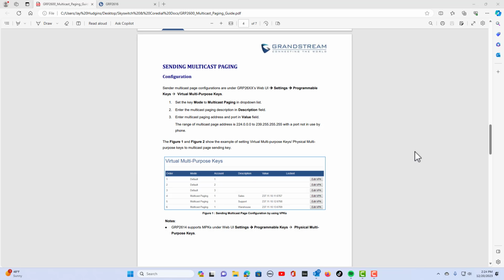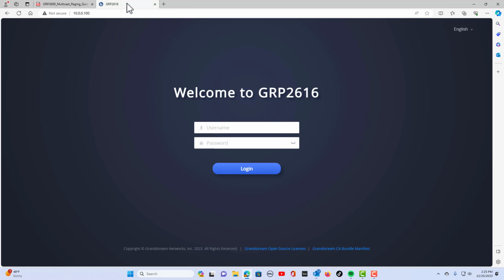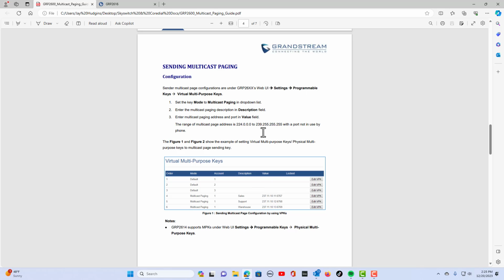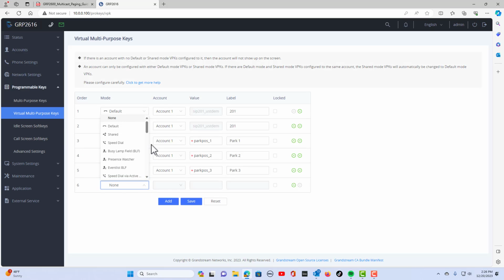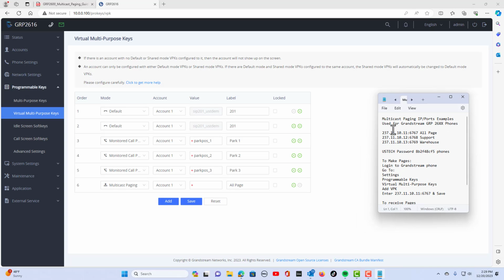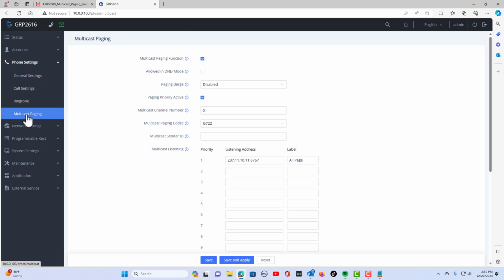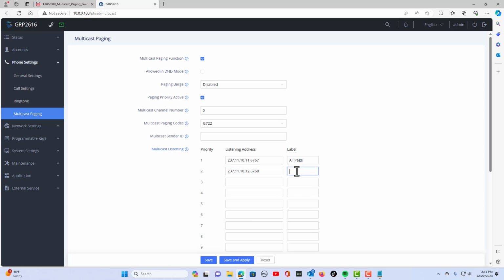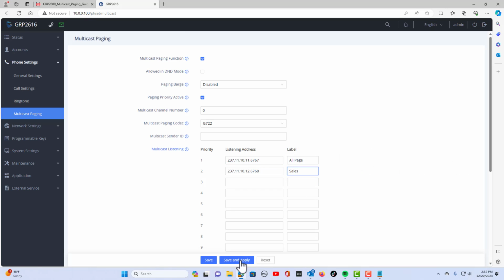How To Program All Page For Voip Phones Grandstream Phones Grp 26xx How To Program All Page On Voip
learn about How To Program All Page For Voip Phones Grandstream phones GRP 26XX, please
This video is all about How To Program All Page For Voip Phones Grandstream phones GRP 26XX but also try to cover the following subject:
-How to program all page on voip phones
-Multicast Paging on voip phones
-How to program all page on Grandstream Phones

Something I observed when I was researching details on How To Program All Page For Voip Phones Grandstream phones GRP 26XX was the lack of relevant details.
How To Program All Page For Voip Phones Grandstream phones GRP 26XX however is an subject that I know something about. This video for that reason should be relevant and of interest to you.
Follow our video clips concerning How To Program All Page For Voip Phones Grandstream phones GRP 26XX and other comparable topics on

Have I answered all of your questions about How To Program All Page For Voip Phones Grandstream phones GRP 26XX?
Individuals who looked for How to program all page on voip phones also searched for Multicast Paging on voip phones.